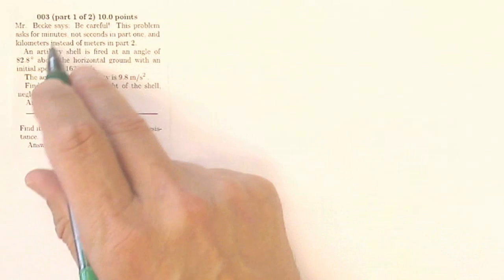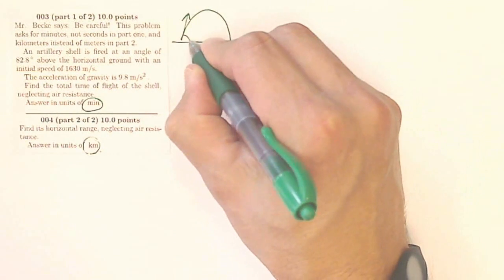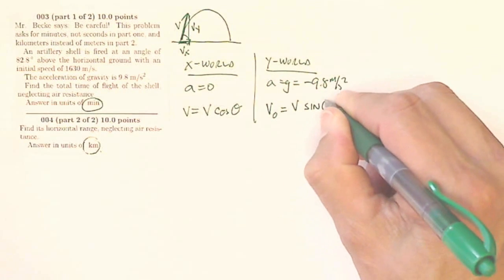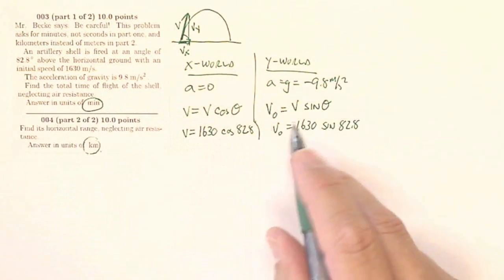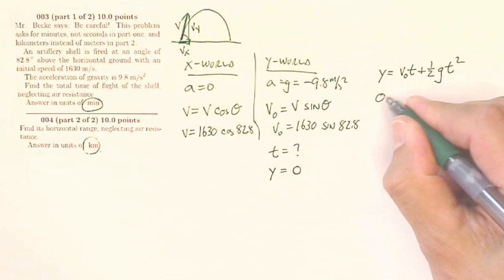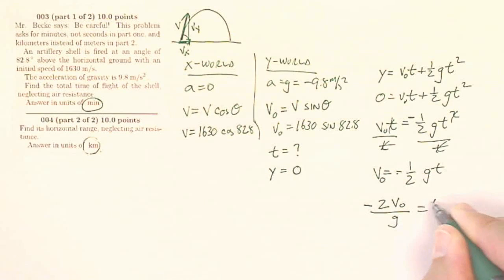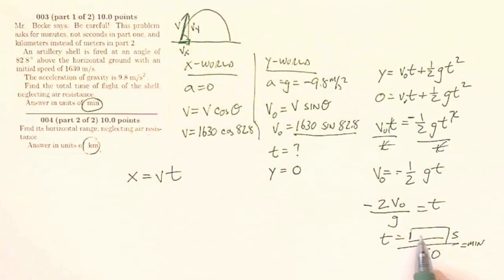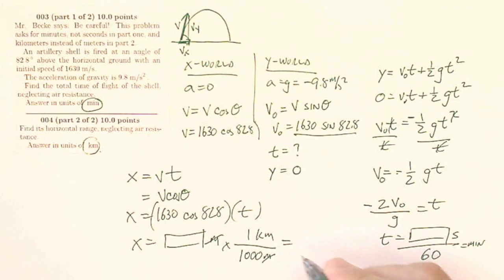AP HW 02.7 Q 03-04